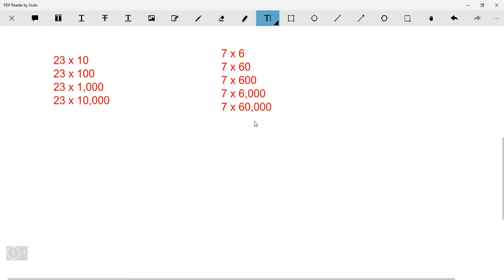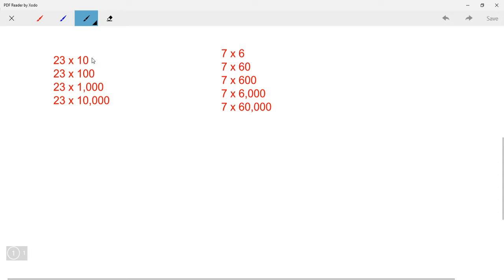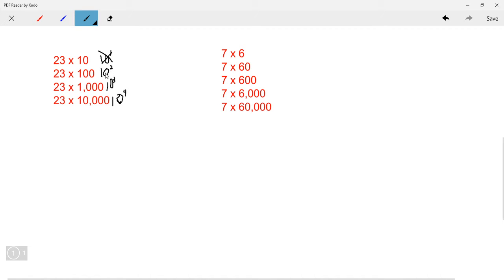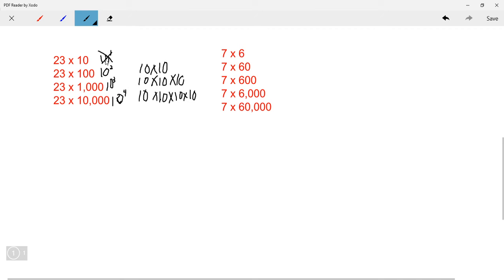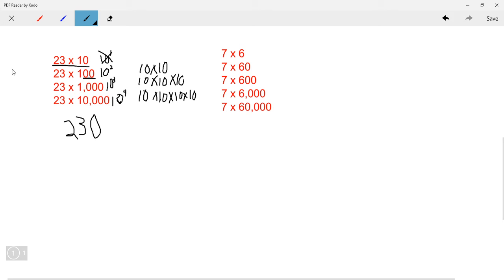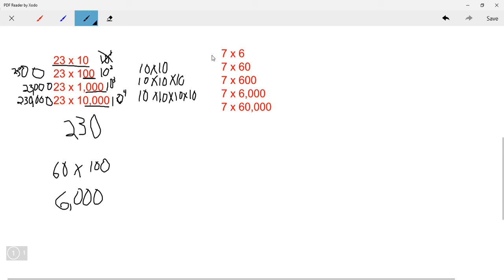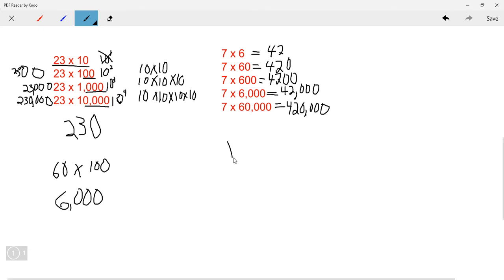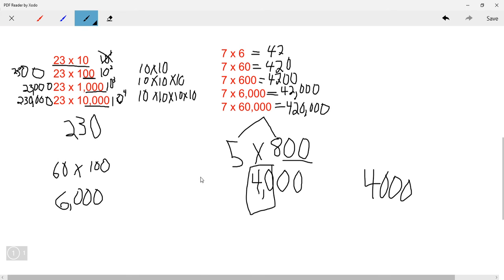5th Grade Math: Multiplying by Powers of 10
In this video I go over powers of 10 and multiplying them.